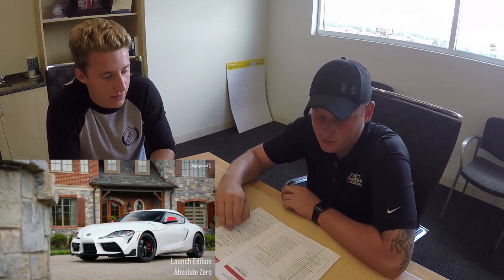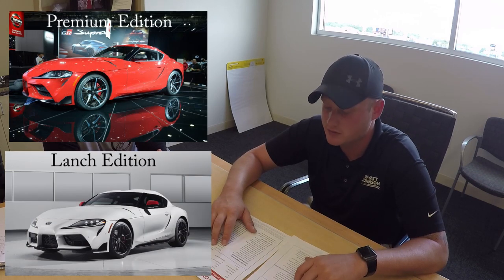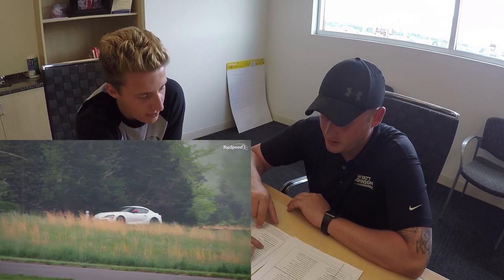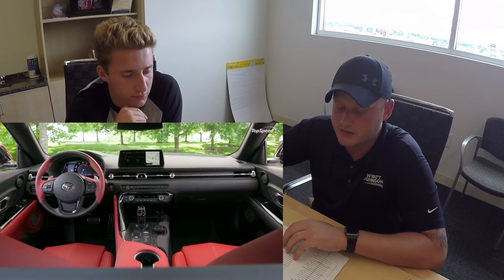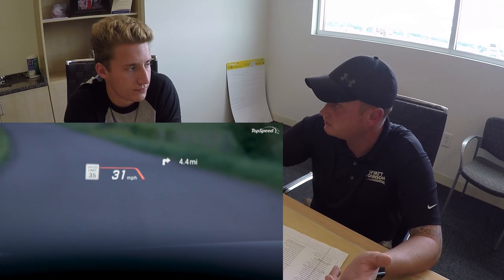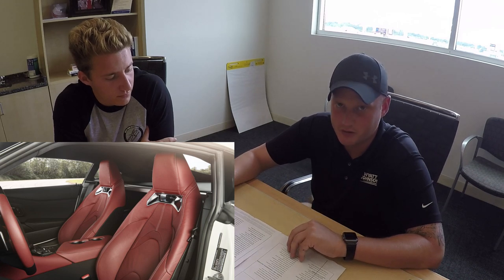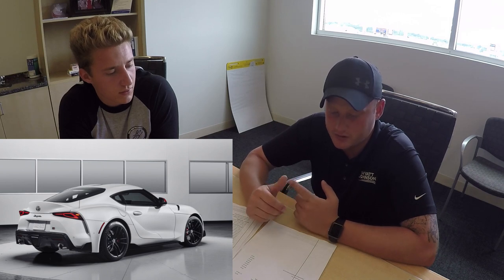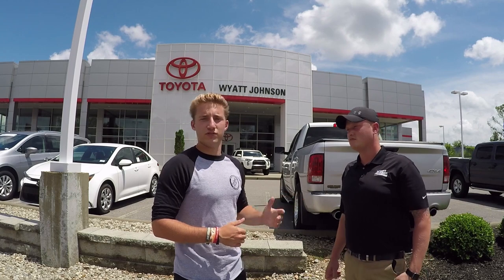2020 Toyota Supra Launch Edition Vs Premium ( Dealer Interview)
Comparing the new 2020 Toyota supra GR launch Edition to the Premium Edition. (Dealer Interview) Straight from Toyota.

If your interested in buying ether car please contact.
Johnathon Howland- Sales Representative
Phone Number--(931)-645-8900- Ask for Jonathon
located---Wyatt Johson Toyota Clarksville,Tenn
SHIPPING IS AVALIBLE

Please send me stuff !

             Ivan B  - Sweaters
Supra video- Top speed